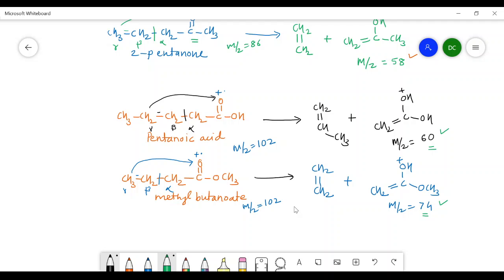Mass Spectroscopy Lecture 10 : McLafferty Rearrangement Part 3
Applications of McLafferty Rearrangements are explained with the help of positional, chain and functional group isomers